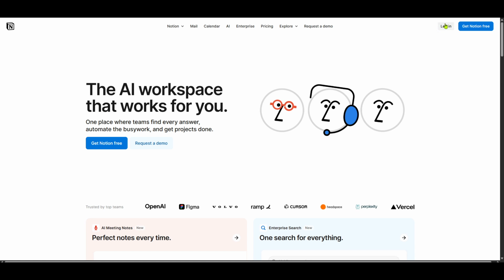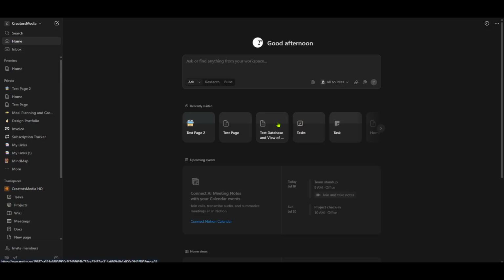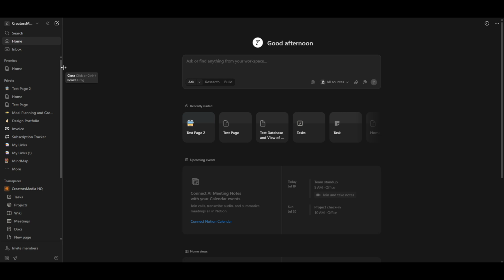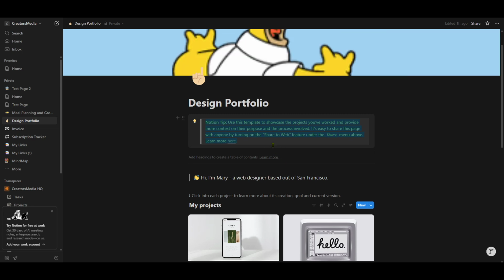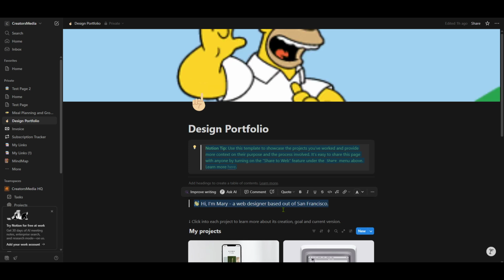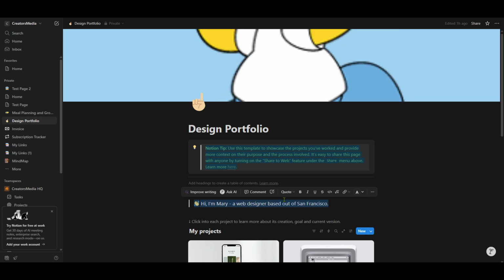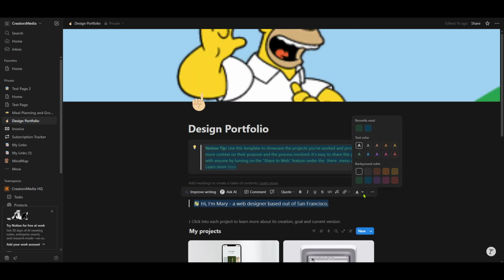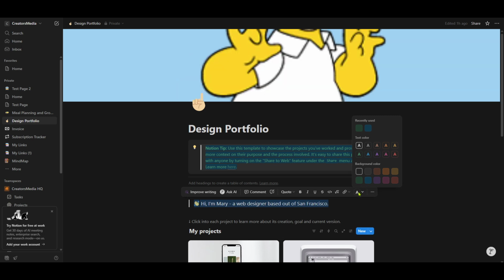How To Highlight Text In Notion [2025 Guide]